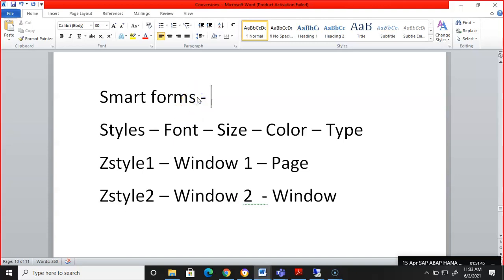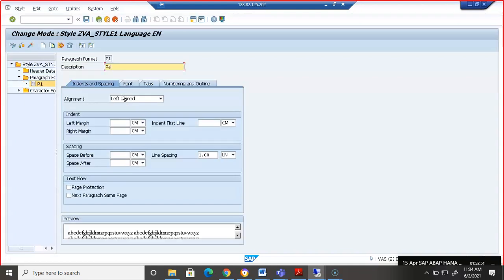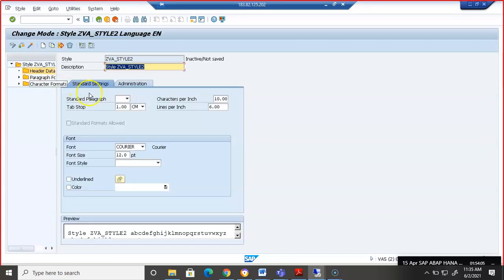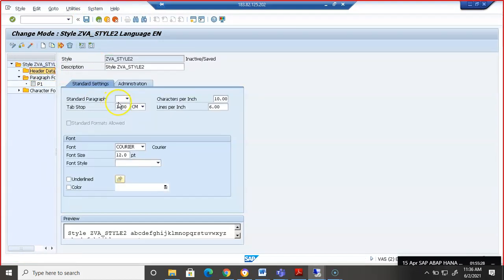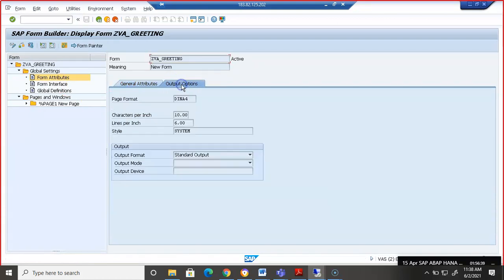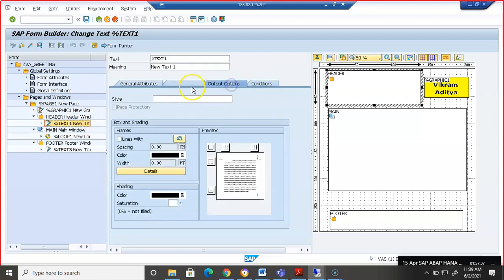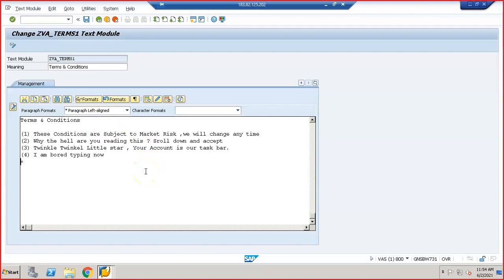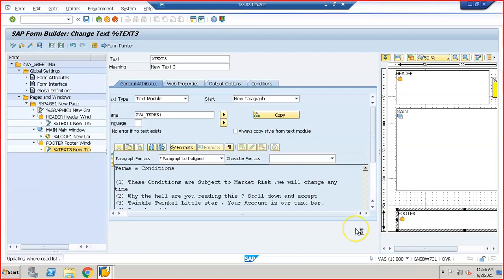SAP Smart form Styles & Standard text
Smartform styles